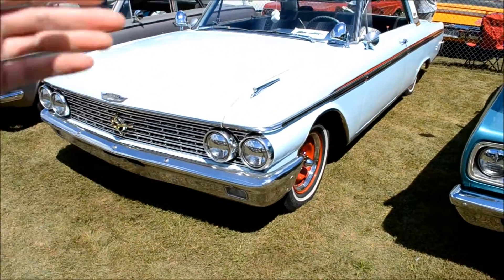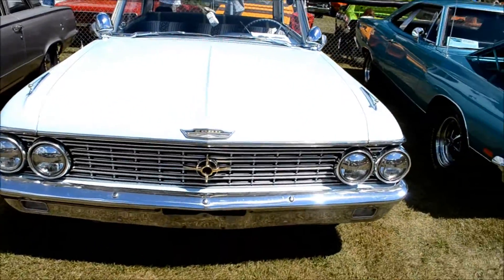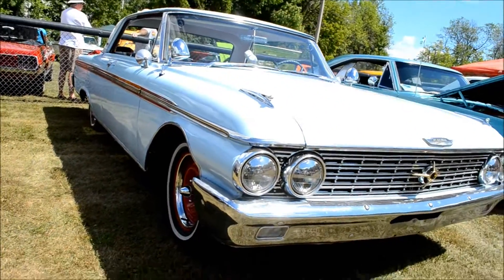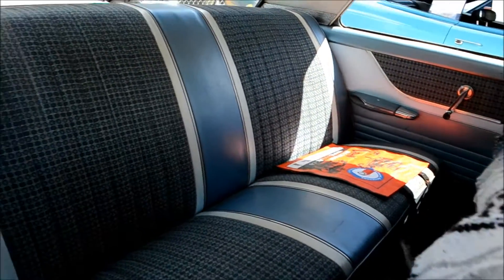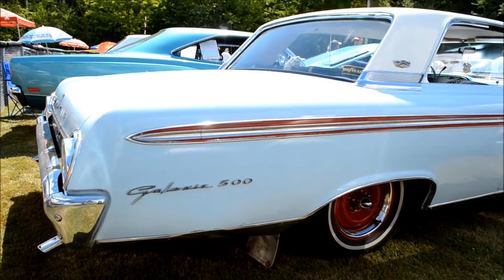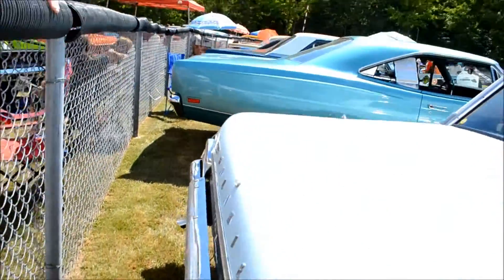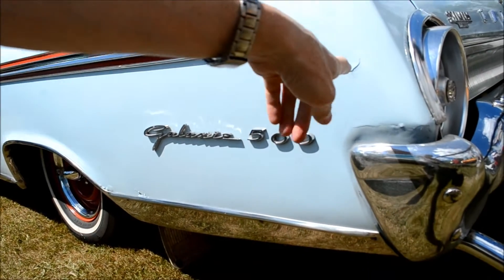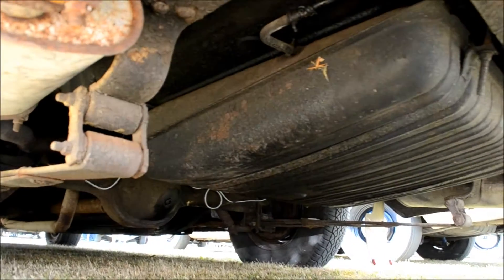STOCK '62 FORD GALAXIE 500 WITH PIZAZZ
SEEN IN RIGAUD QUEBEC CANADA.